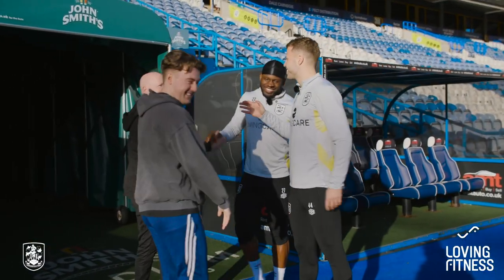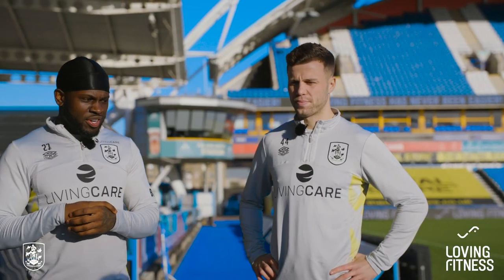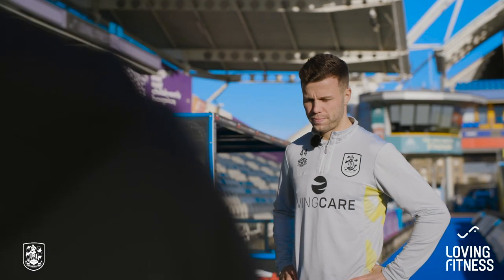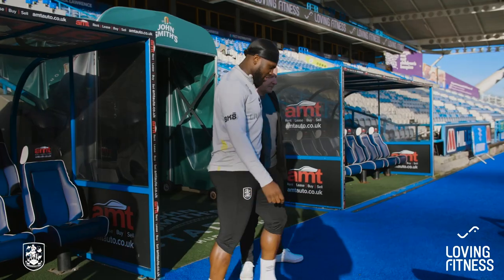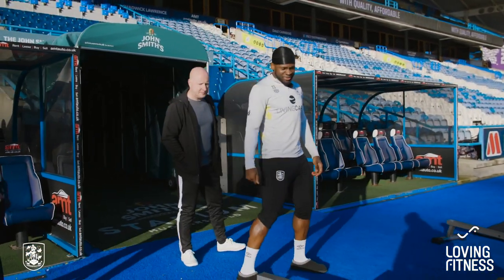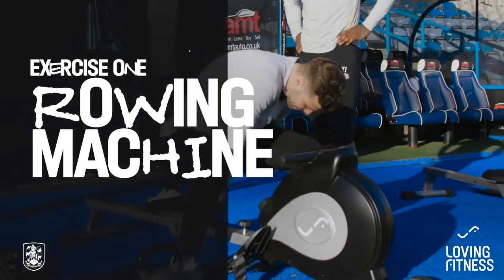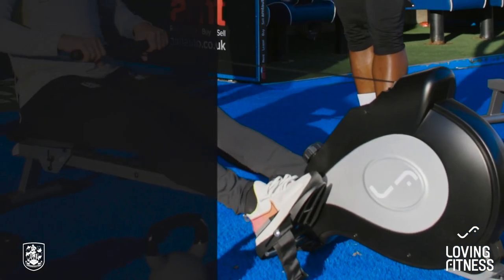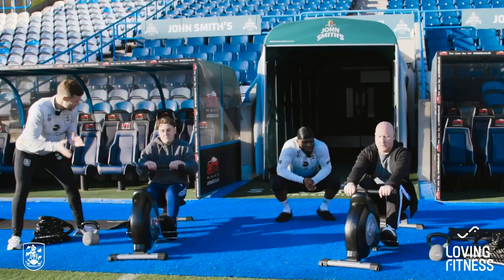TRAIN LIKE A PRO | 15 MINUTE WORKOUT | LOVING FITNESS | IN TRAINING WITH HUDDERSFIELD TOWN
Florian Kamberi and Tyreece Simpson worked with Loving Fitness to put two Town fans through a 15 minute circuit session that you can complete at home or in the gym.